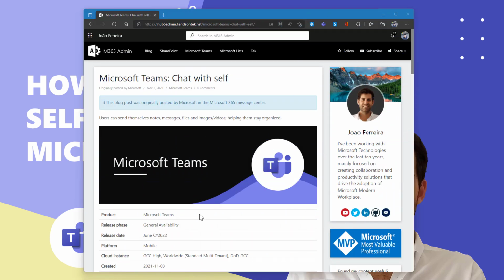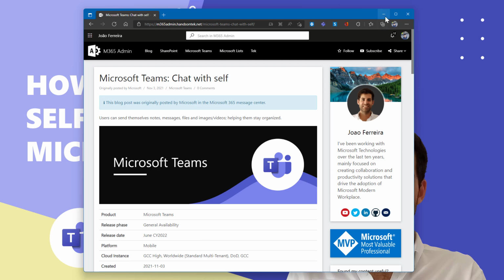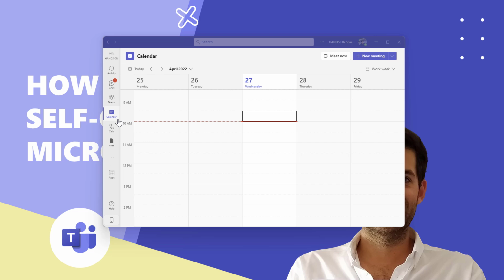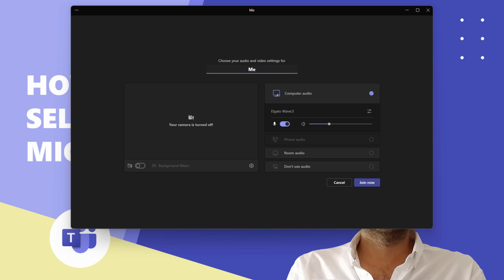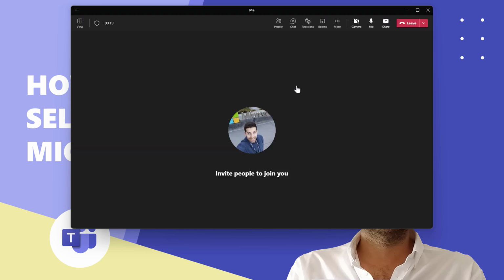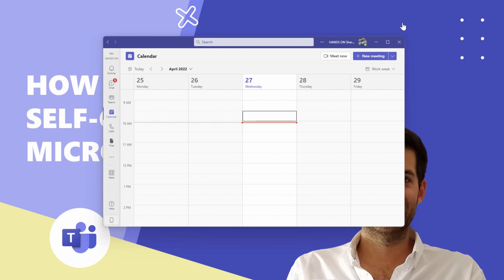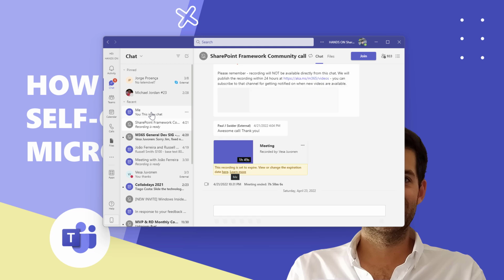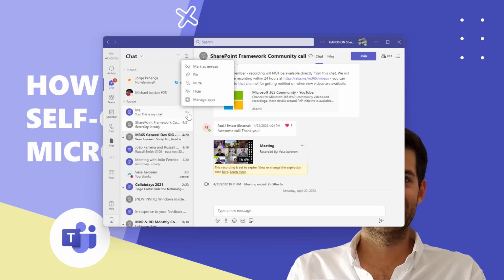How to create a self chat in Microsoft Teams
You can learn more about this process in the following article

If you are looking forward to understand in detail how Microsoft Teams work I recommend you to read my book hands on Microsoft Teams where you will find detailed explanations from the most basic concepts all the way up to the most advanced customizations.